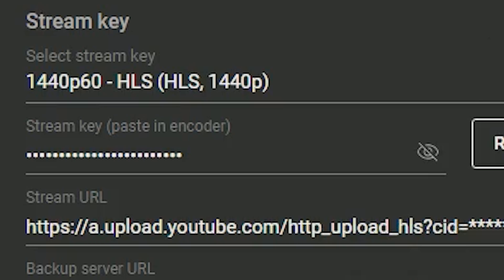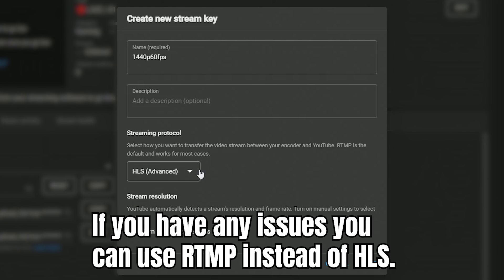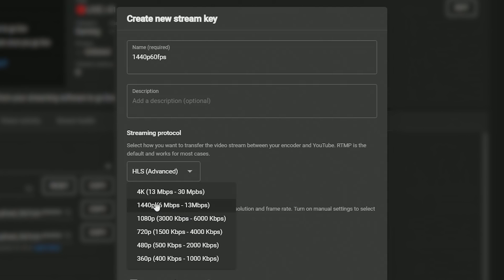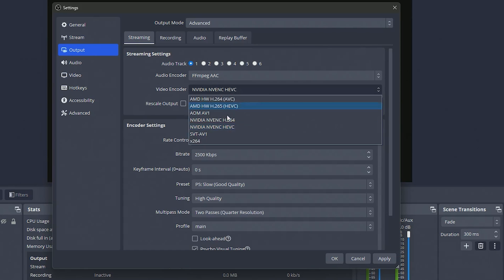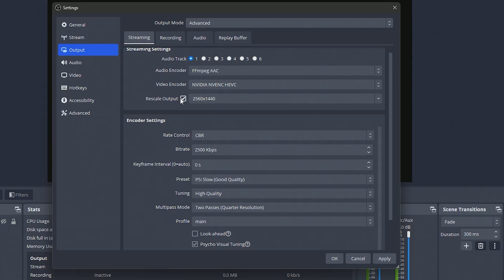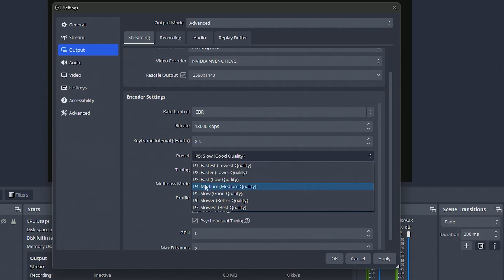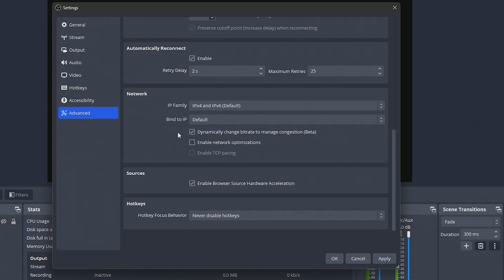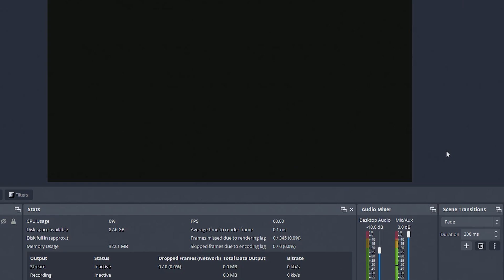✅Best OBS Settings for Streaming on YouTube (Perfect Quality)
These are the best OBS Settings for streaming to YouTube with very high quality as long as your upload speed allows for streaming at a 13,000 bitrate.